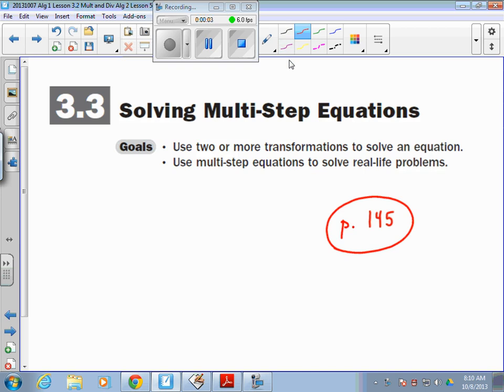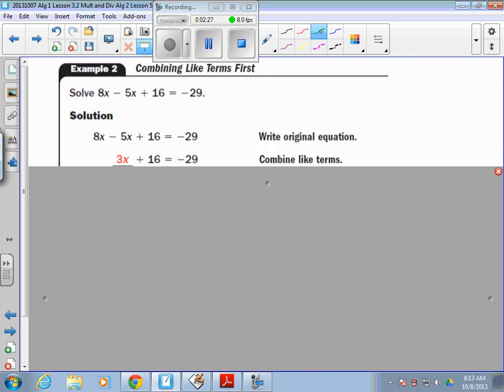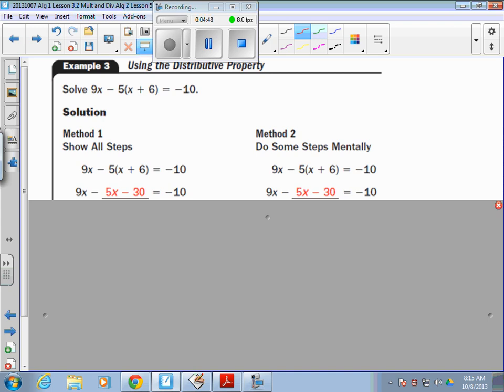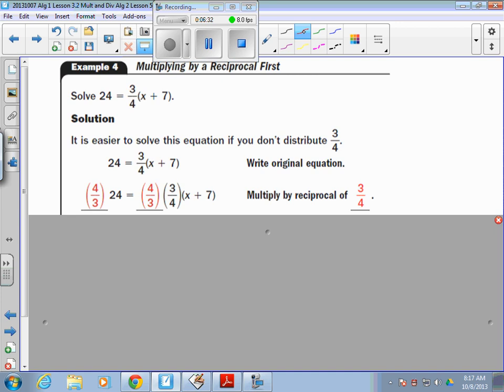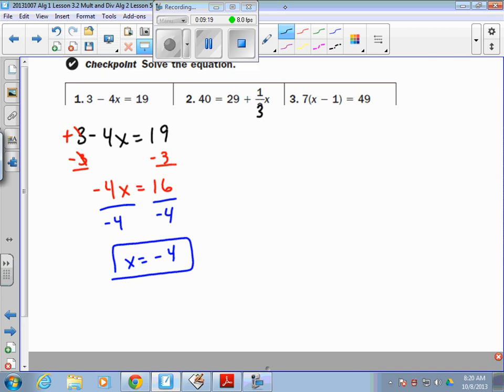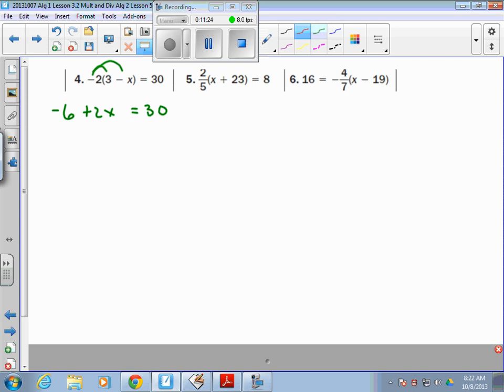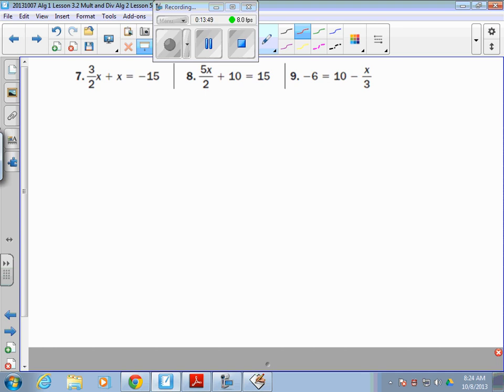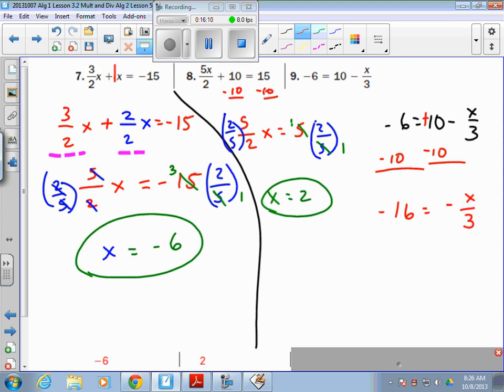Alg 1 Lesson 3 3 Solving Multi Step Equations